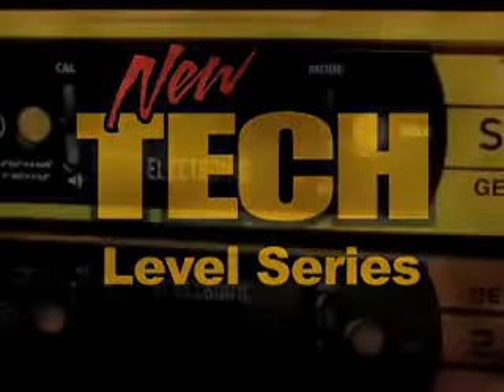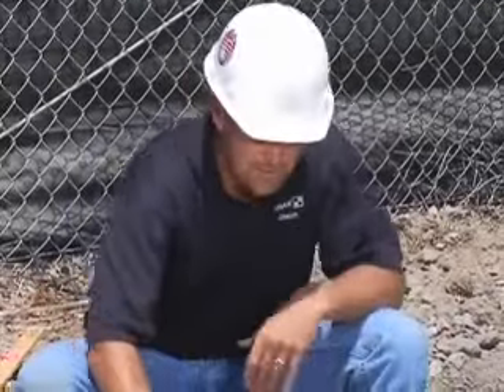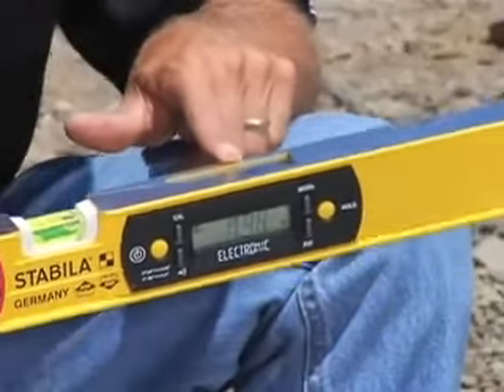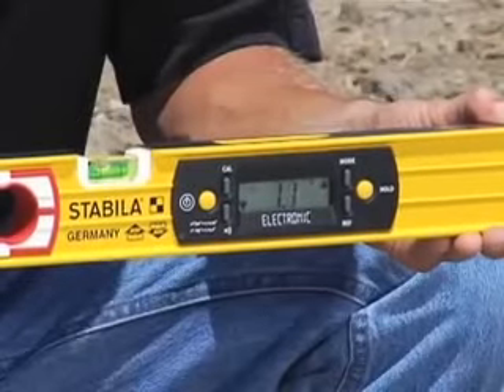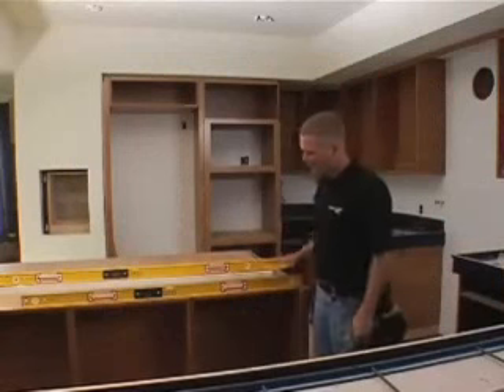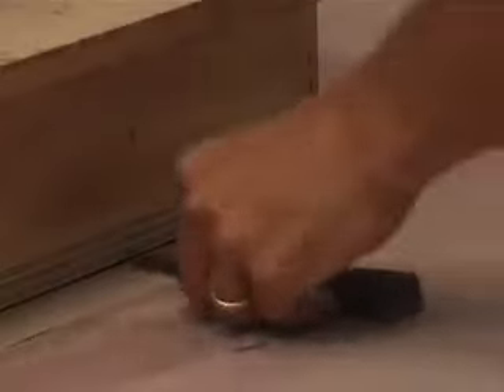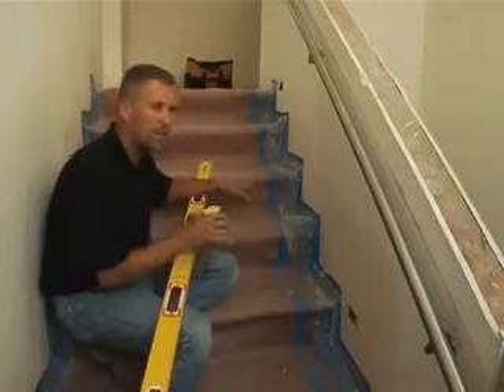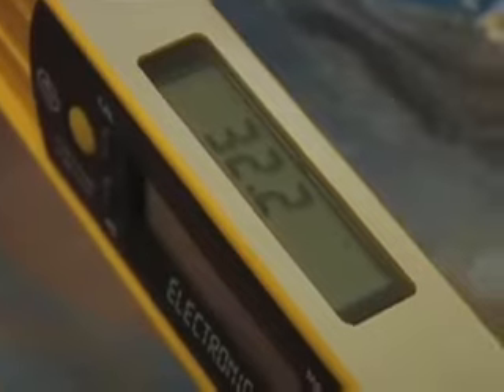ML 46993068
Video Migrado